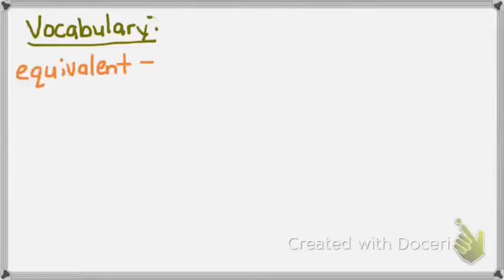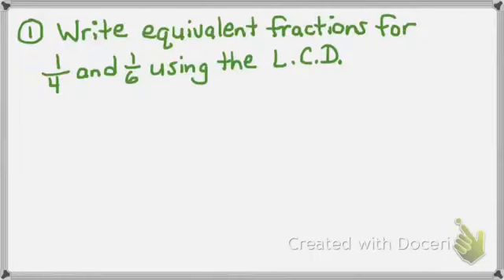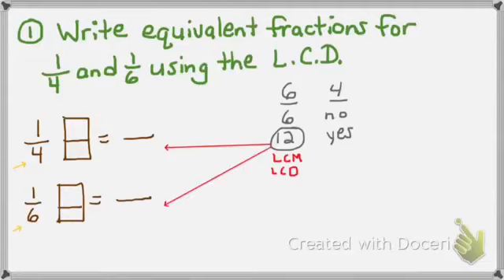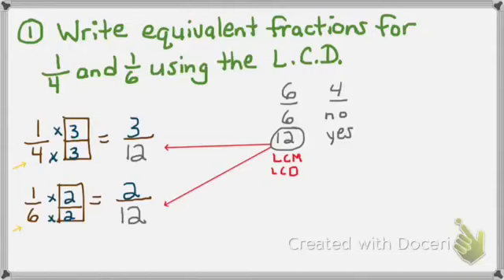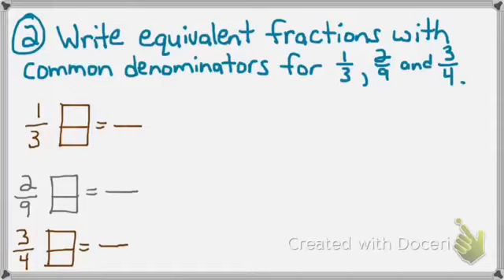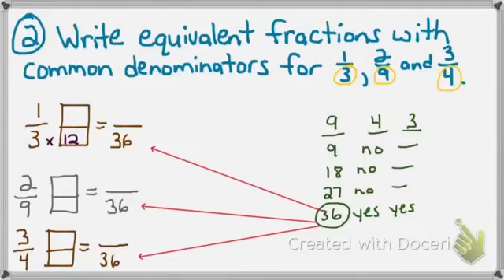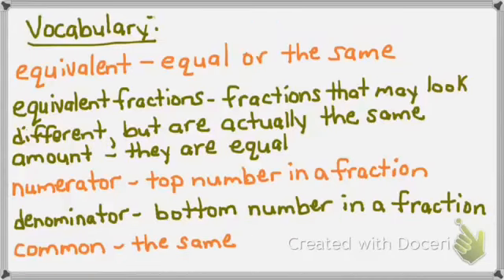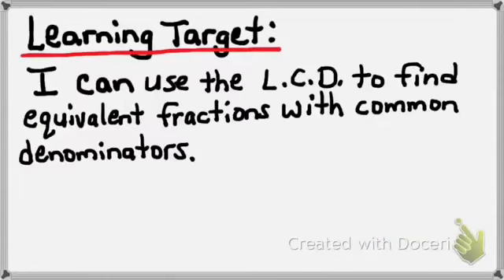Pkt D L3